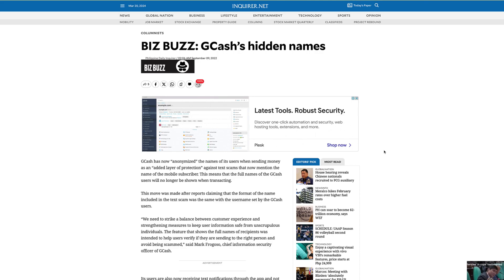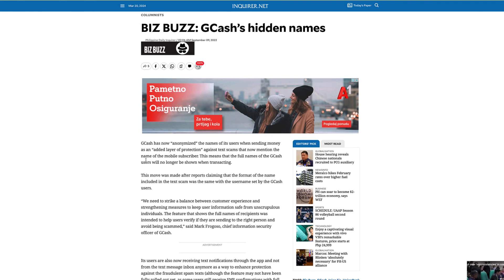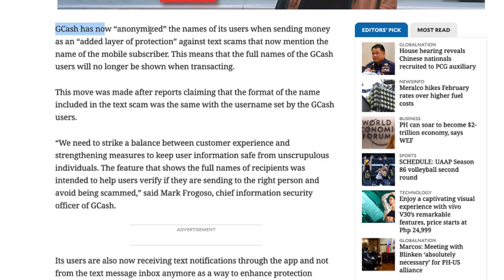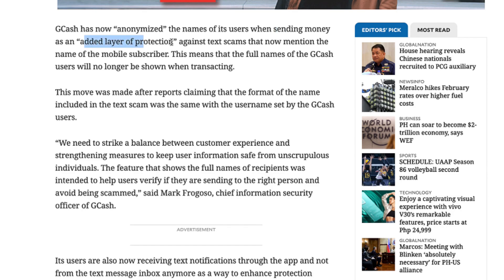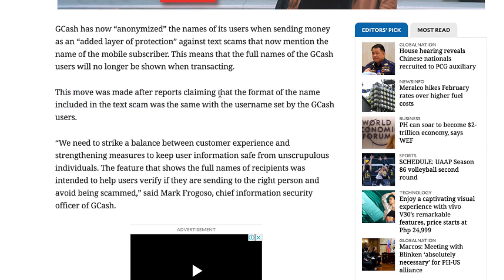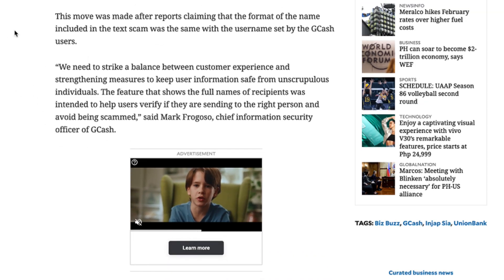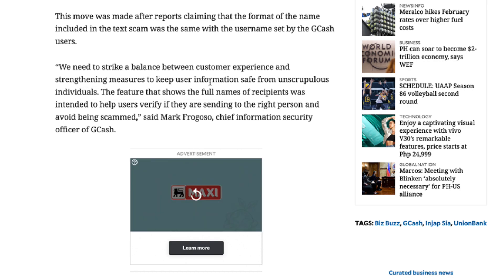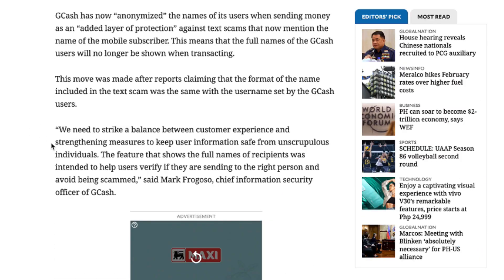How To Know The Full Name of Gcash Receiver - QUICK GUIDE!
In this guide I will show you how to know the full name of gcash receiver.